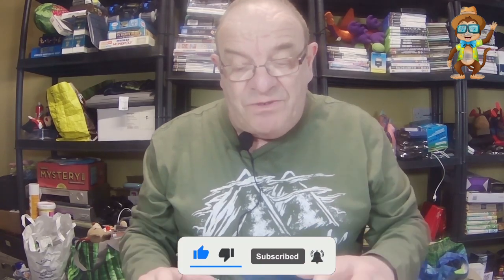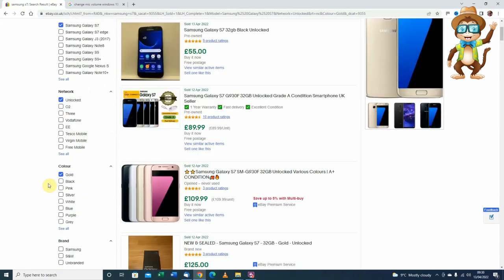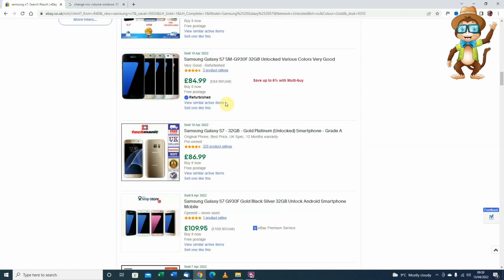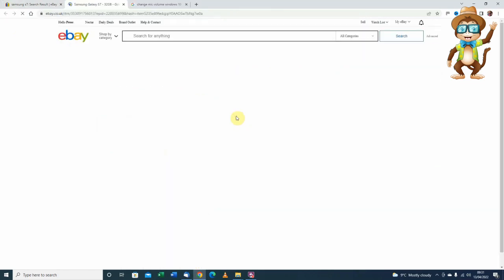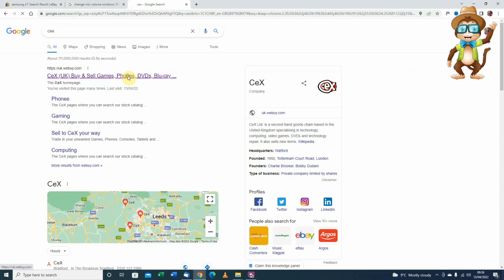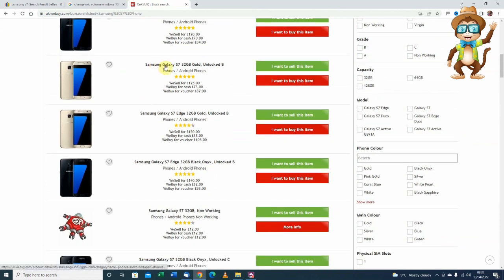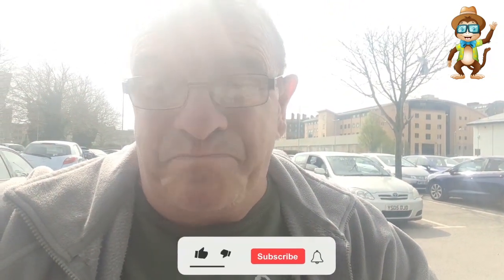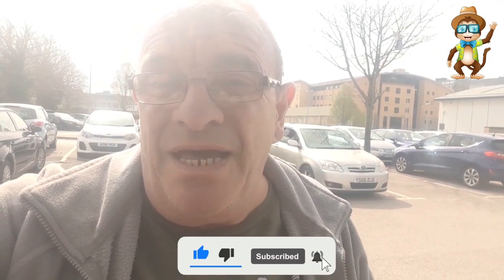Is it worth checking out Cex to sell stuff like mobile phone than eBay.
Found my old Samsung Galaxy S7 what are they going for on eBay and how much are Cex willing to pay. Is there a vast difference? So sell quicker or have problems with customers Find out what I got offered and did I take it or will I list it on eBay.